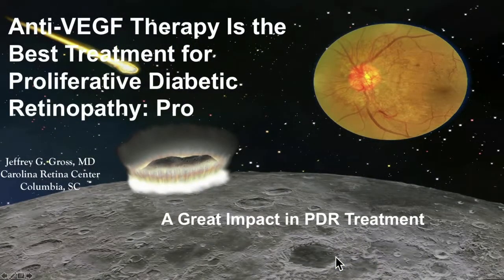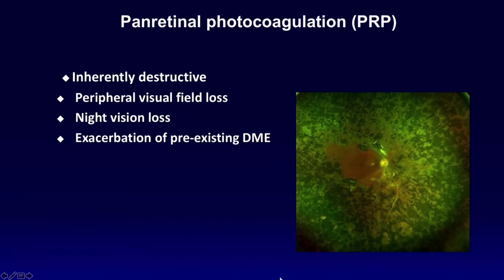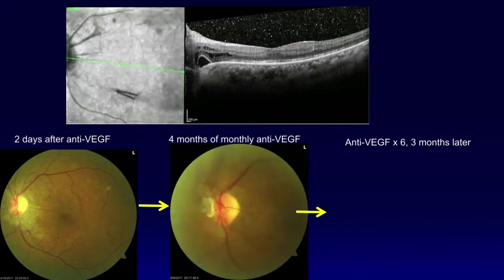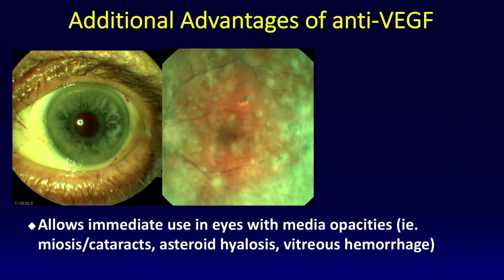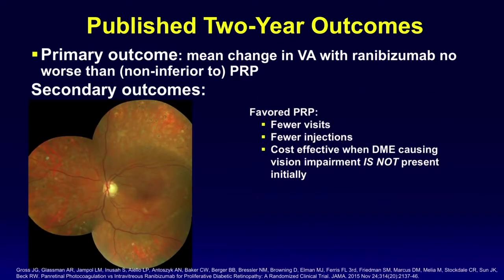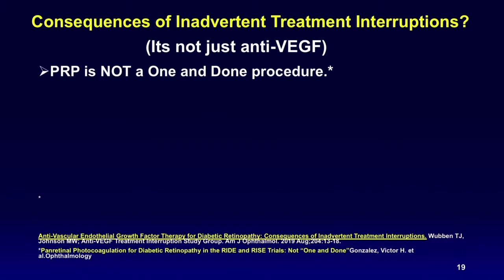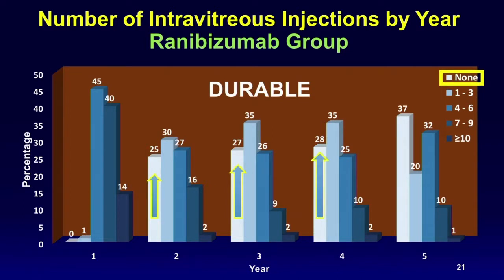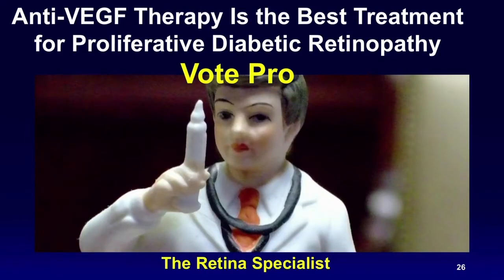RET09 06 Section VI Pro–Con Debates Anti VEGF Therapy Is the Best Treatment for Proliferative Di